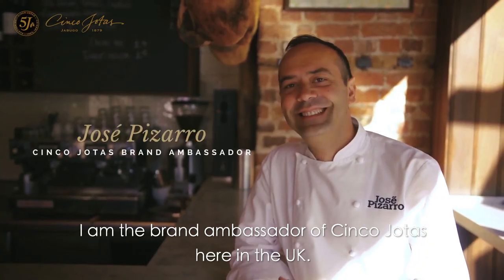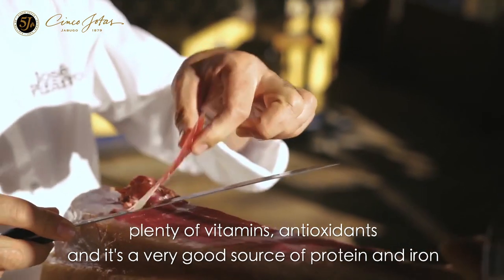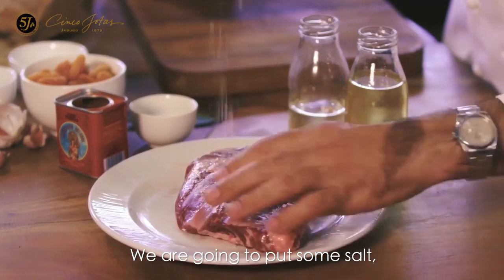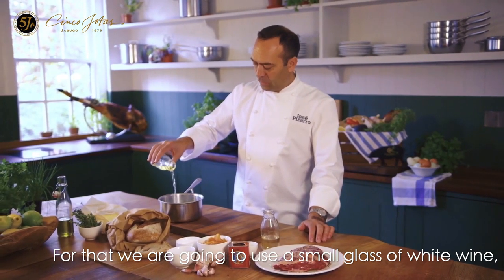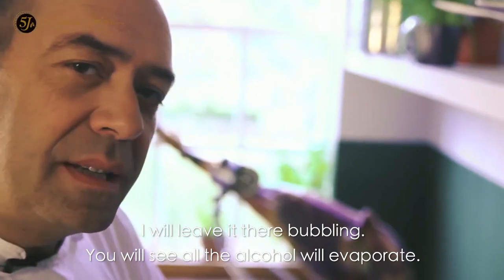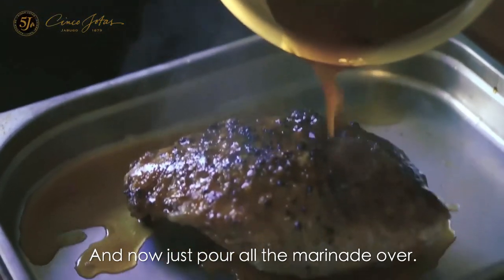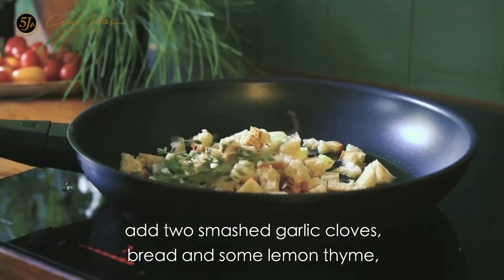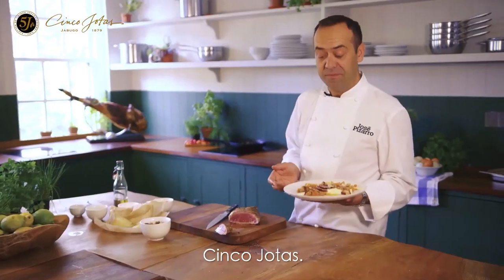Carpaccio Cinco Jotas by José Pizarro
Hungry? Check this easy but oh-so-delicious carpaccio recipe for Cinco Jotas presa shoulder-cut with manchego cheese, lemon-thyme croutons and apricots made by our UK brand ambassador, Chef José Pizarro.